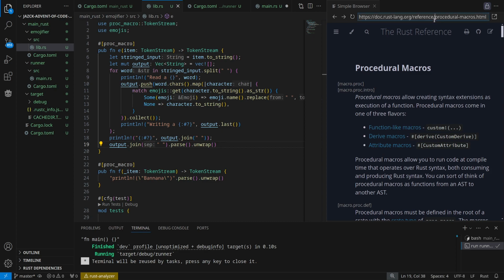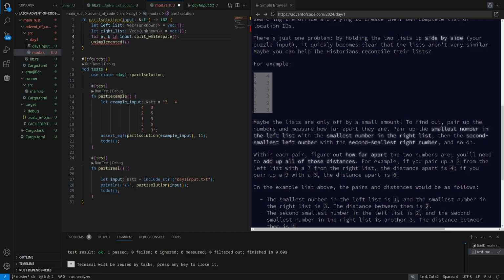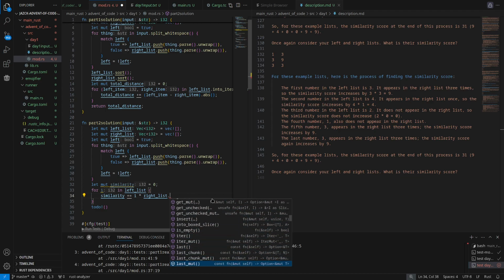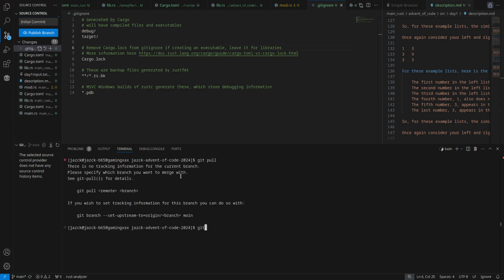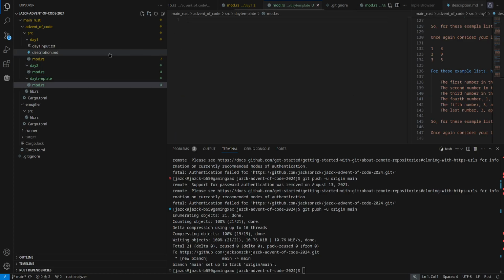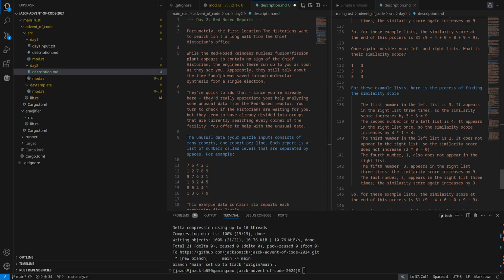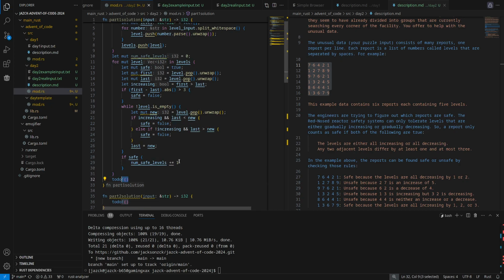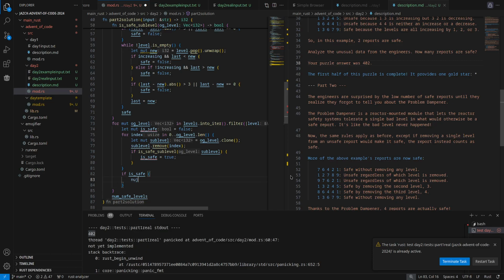Just write the darn program (Advent of Code 2024 Day 1 Part 3)